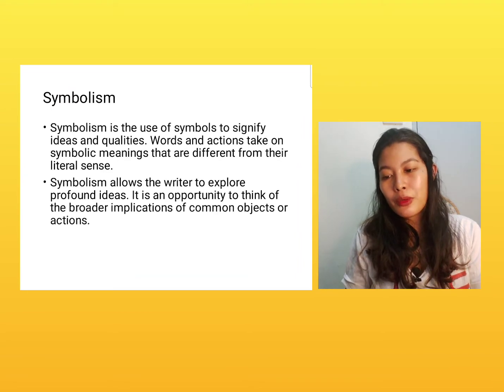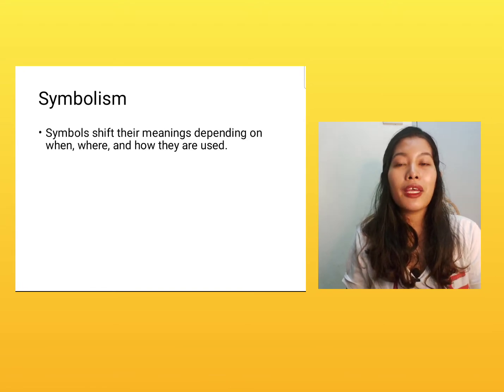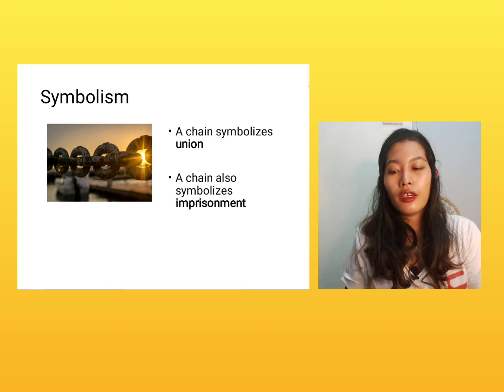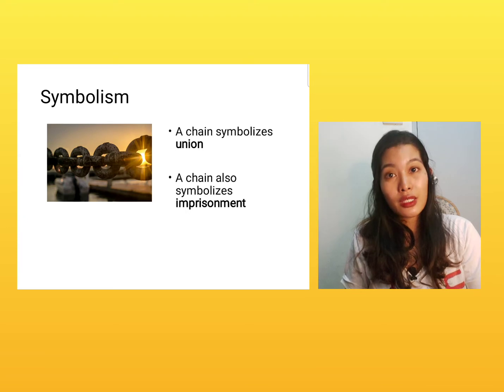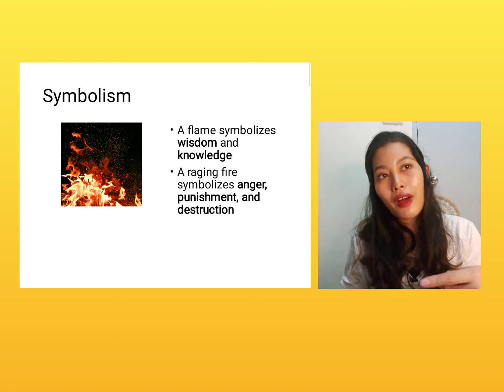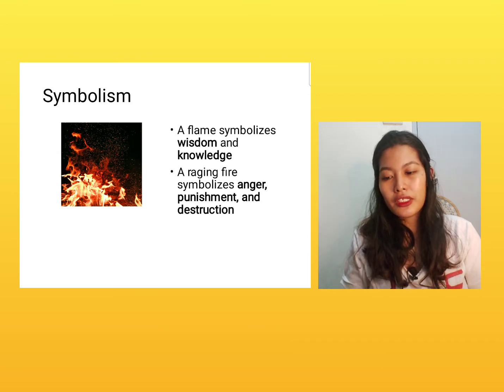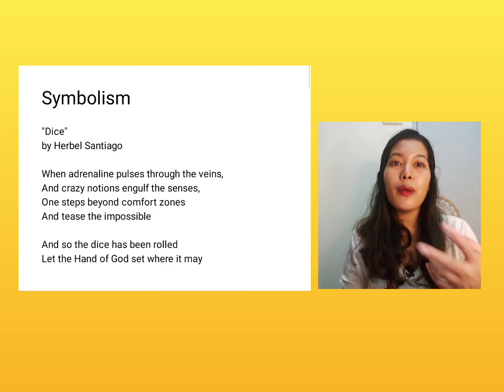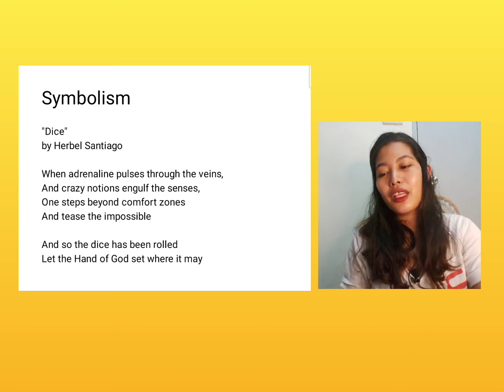Literary device: Symbolism // Poetry // English